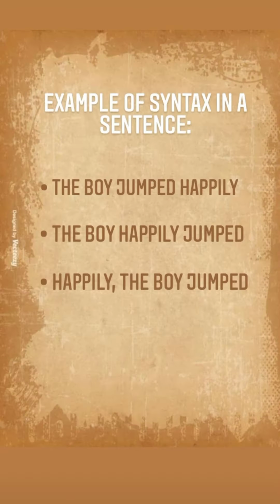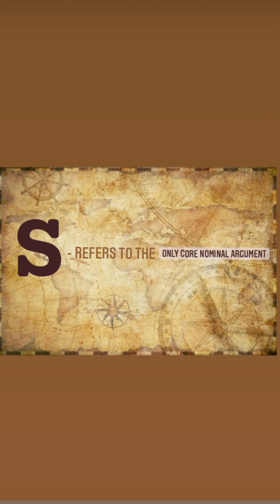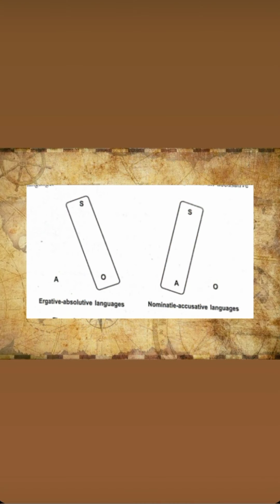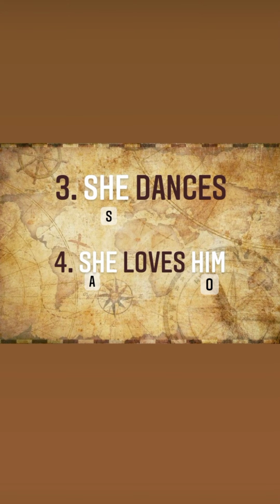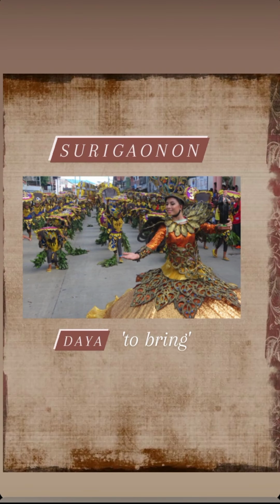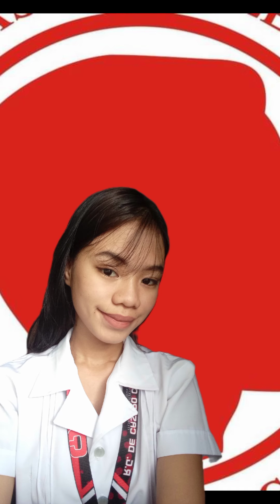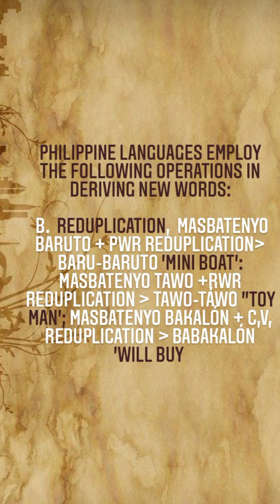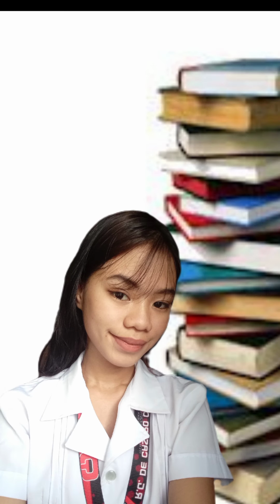MAJOR 5 Kyla Marie Gutierrez Santos